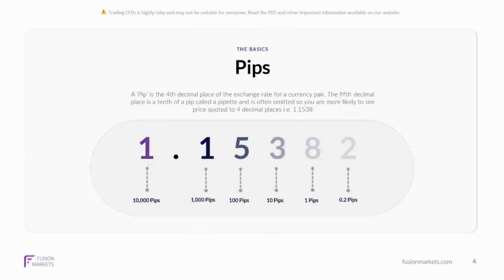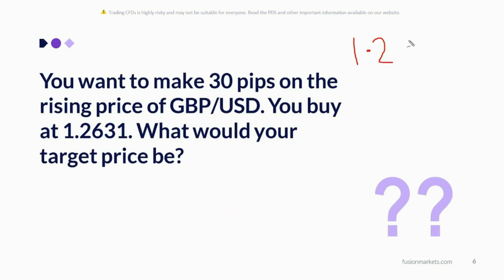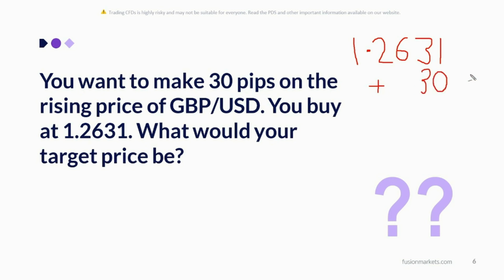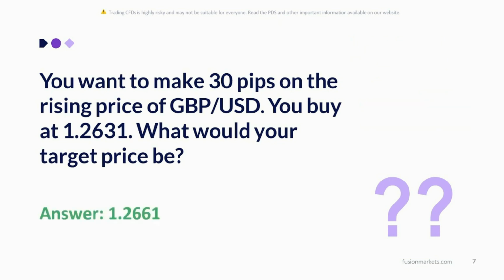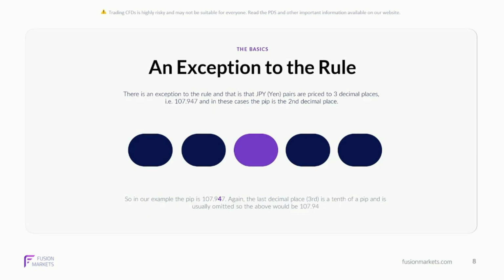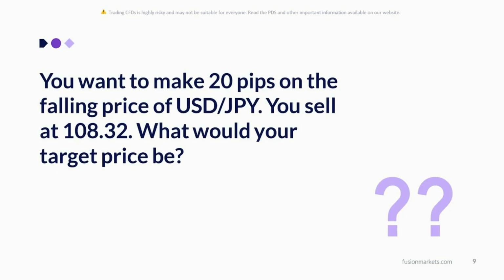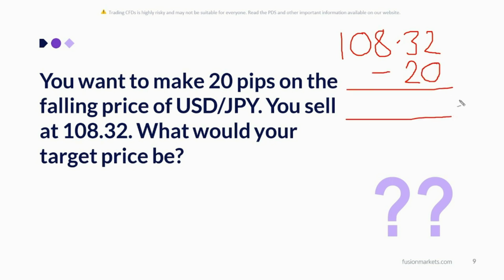How To Calculate PIPS in Forex Trading | Beginner Friendly | Forex Trading Pairs | Fusion Markets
In this video, you'll learn how to calculate pips in forex trading.